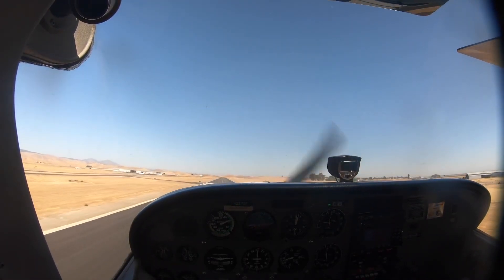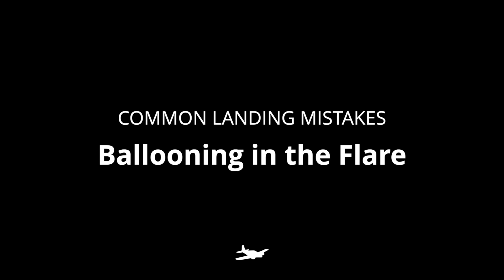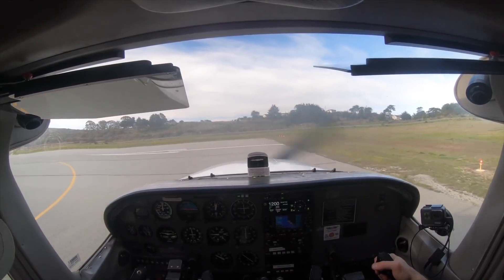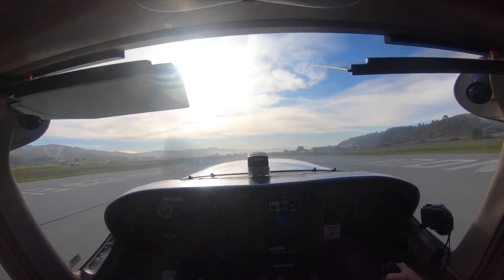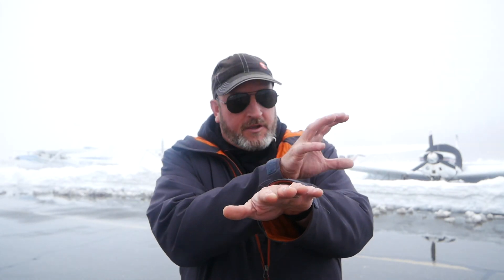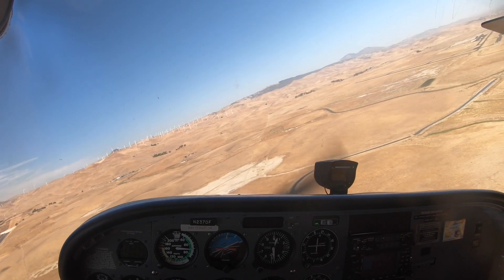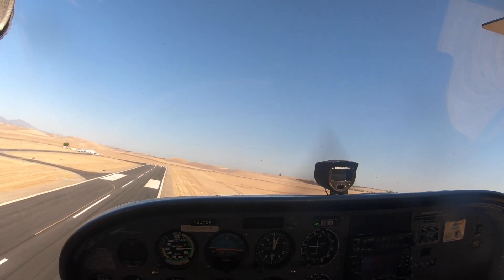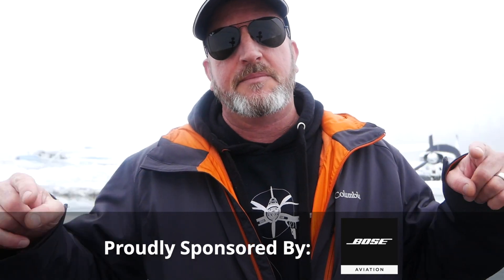EASY SOLUTIONS for pilots and flight instructors working on better landings in light airplanes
In this video we're talking about two extremely common landing mistakes and specific solutions for dealing with them.

GET BONUS CONTENT! These videos are listener-supported by the generous donations of our Patrons. Patrons receive extra benefits (including WEEKLY OFFICE HOURS and minimally edited lesson videos) for helping to make these free videos available to everybody:

📝  Contents
0:00 - Intro
0:38 - Overview
0:58 - Ballooning in the Flare
2:09  - The Lindbergh Reference
4:04 - Lack of Directional Control
5:03 - Drift exercises
7:34 - Wrap up